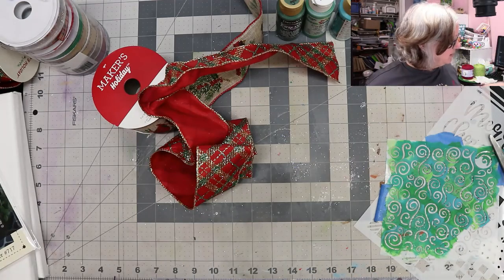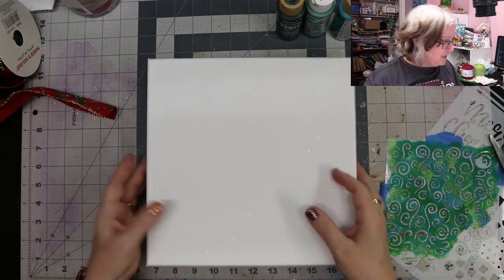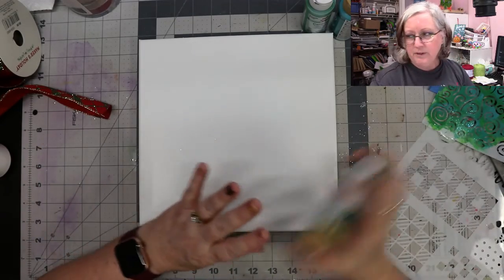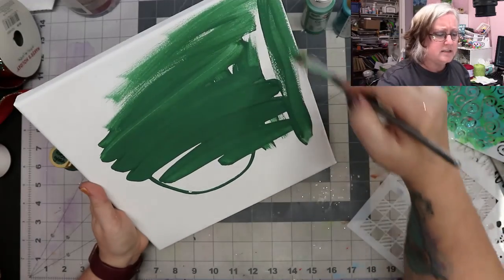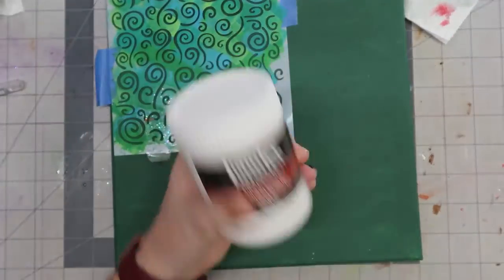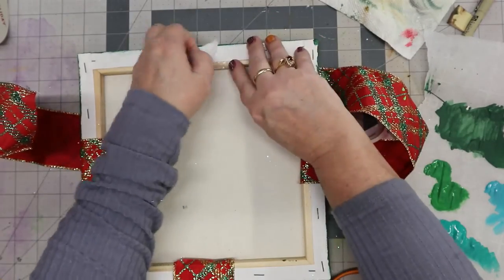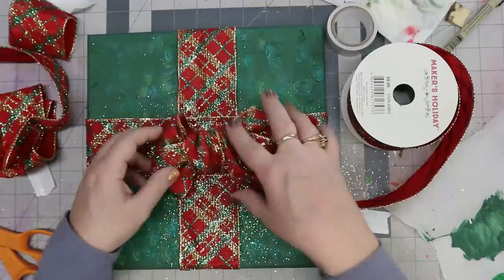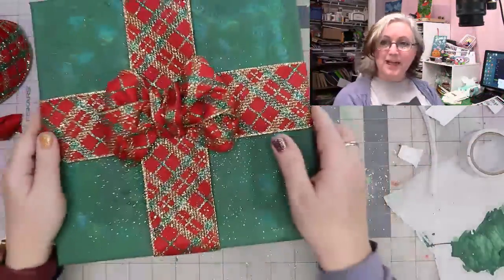Christmas Wall Art//Day10//12 Days of Craftmas 2021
For updated information about my Etsy store, channel and overall life, please visit my